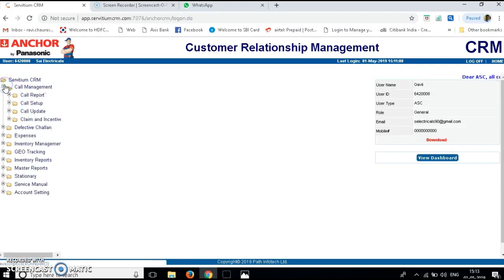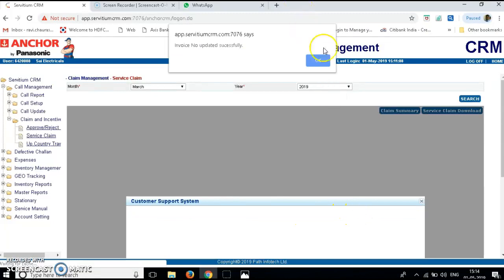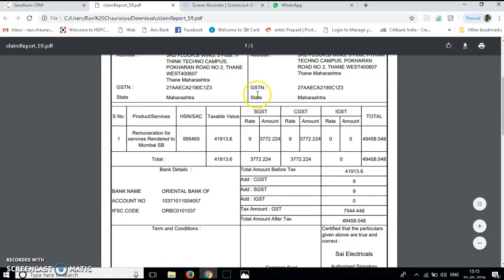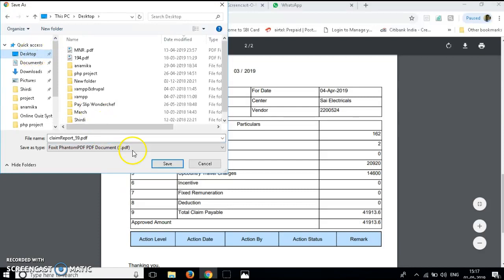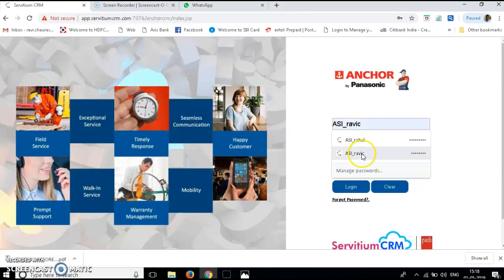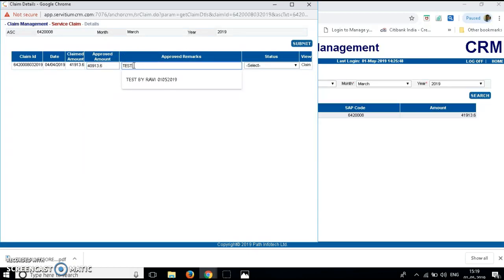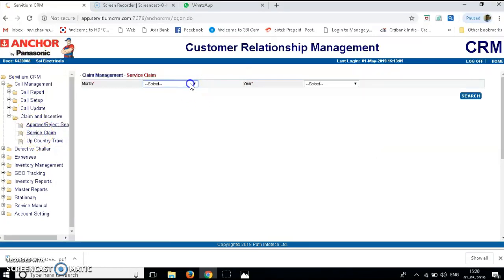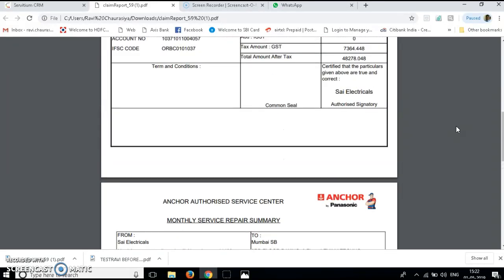Anchor PROCESS HOW TO APPROVE MONTHLY SERVICE CLAIM OF ASC